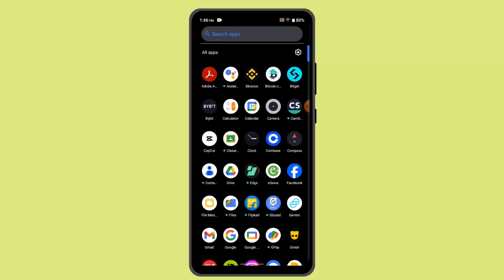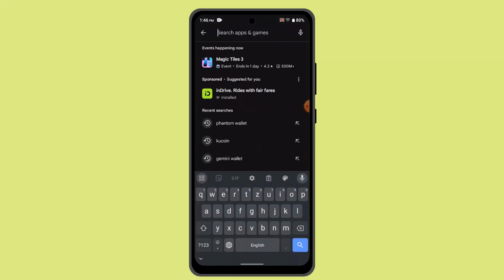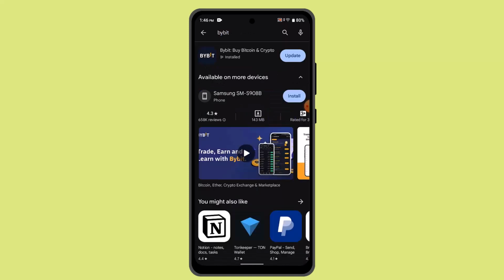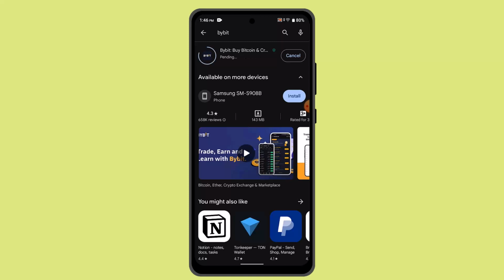How To Download & Install ByBit App On Android 2024 !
This Video Is based on How you can Download & Install ByBit App on Android.

Chapters / Timestamps
0:00 Introd
0:13 Install ByBit App On Android
0:40 Outro